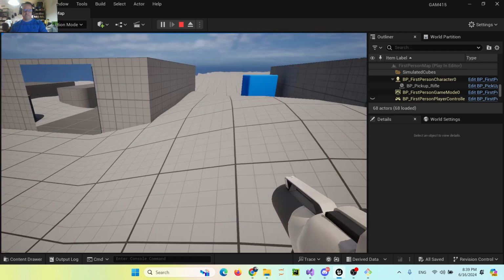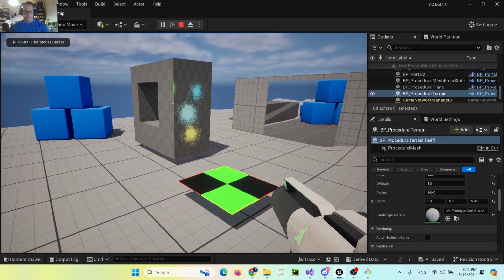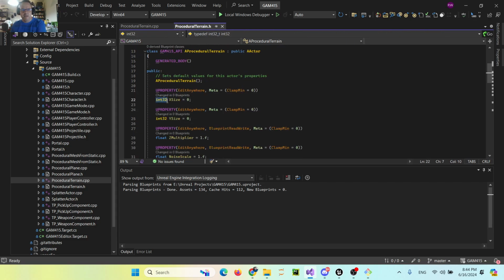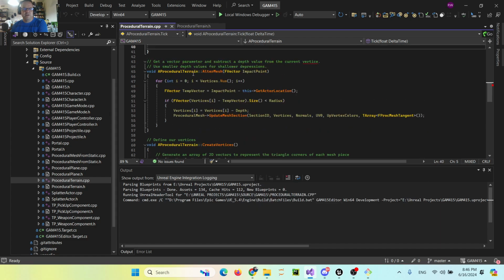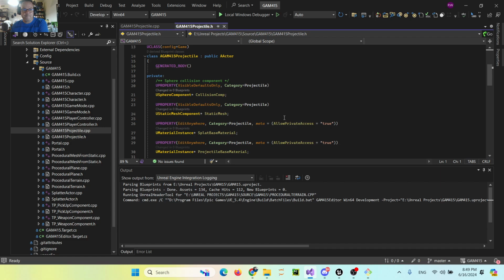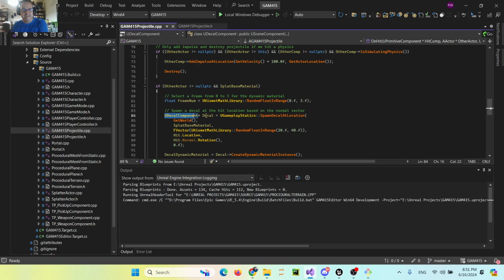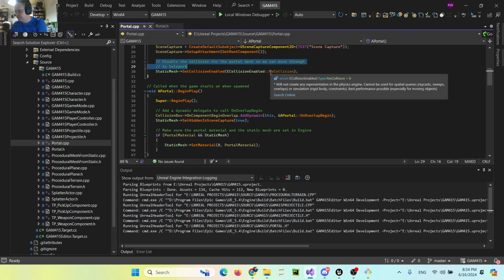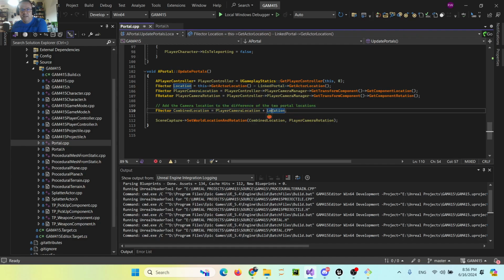GAM415 Final Showcase - Unreal Engine graphics and effects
This is the Sourthern New Hampshire University GAM415 Game Engine Graphics course final project all developed in C++.  It was a combination of each week's assignments combined into a showcase.  We look at portals with render targets looking at what is on the other side of the other portal.  We also worked with niagara splash effects, decals, and projectiles.  The last three items used a random color that matched the projectile to decal to niagara effect per shot.  Finally, we created a procedural terrain at the vertex generation level.